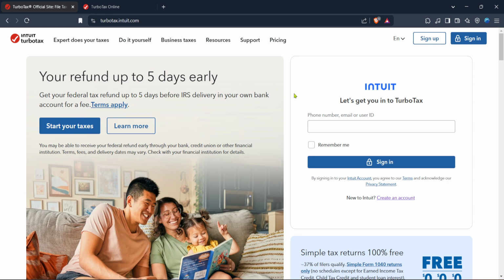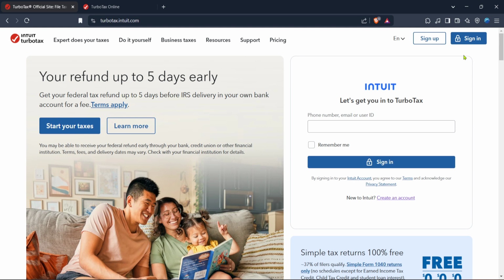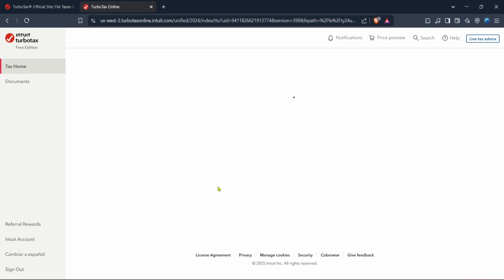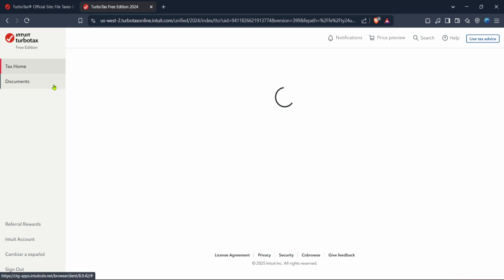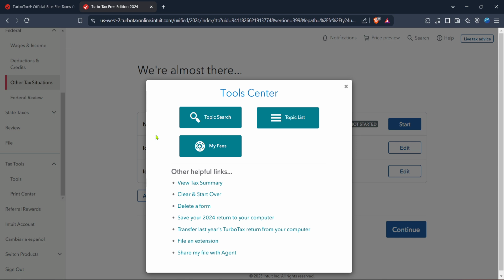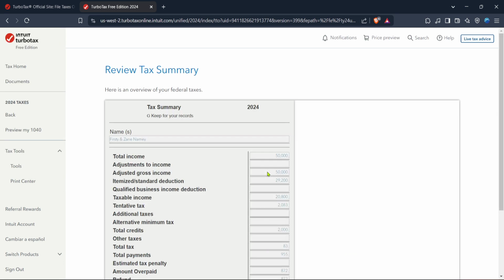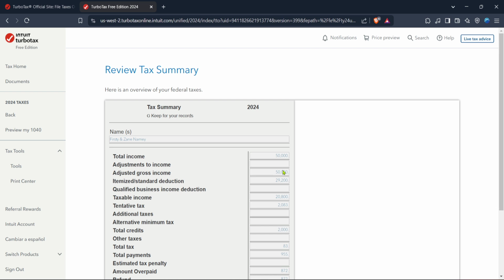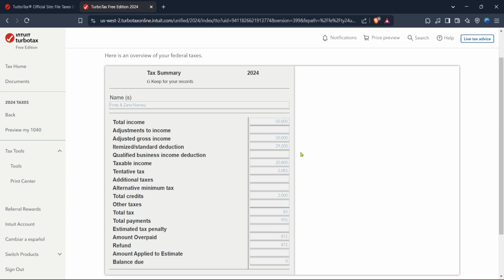How to View Forms in Turbotax Online (Full 2025 Guide)